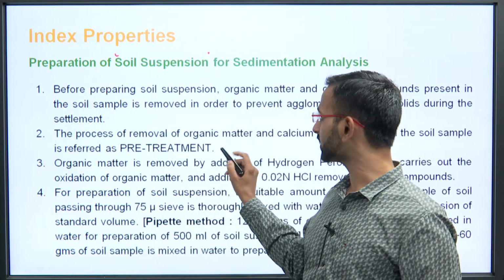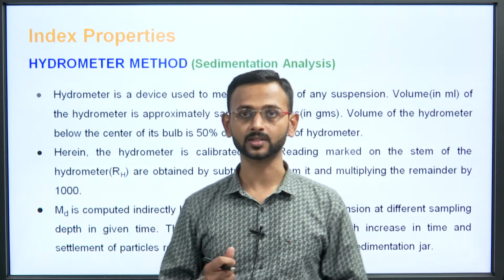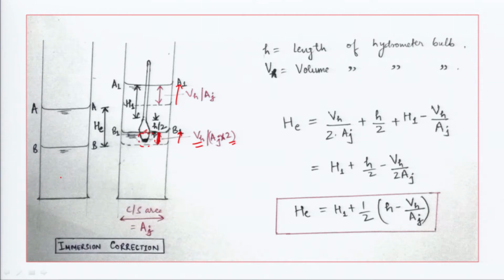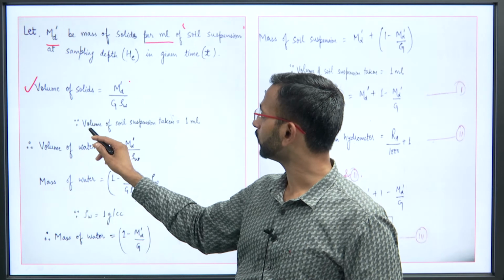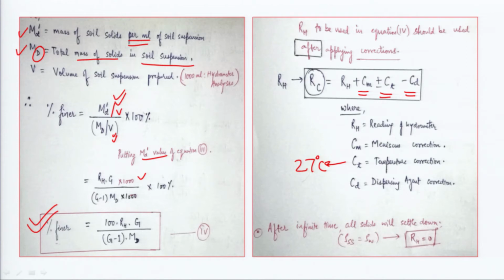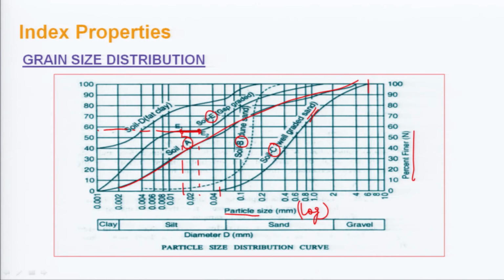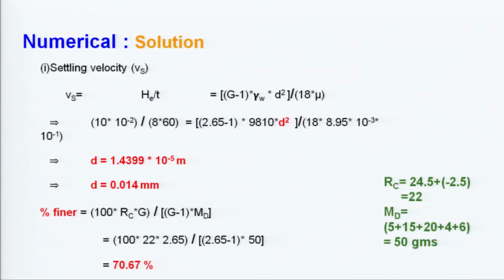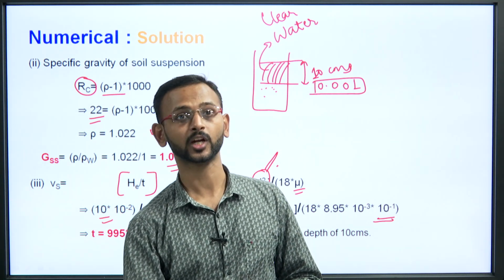| AKTU Digital Education | Geotechnical Engineering | Index Properties Part-2 & Consistency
Geotechnical Engineering | Index Properties Part-2 & Consistency